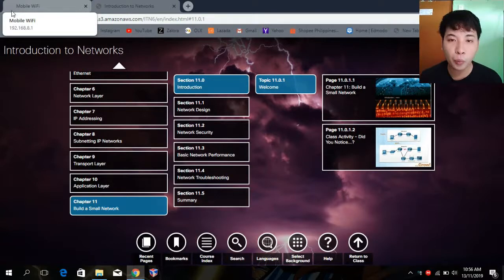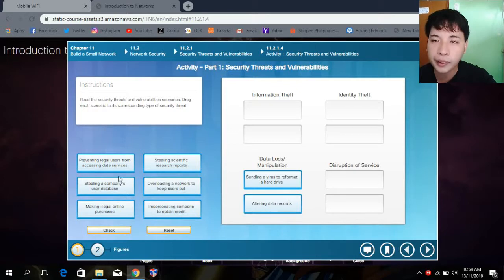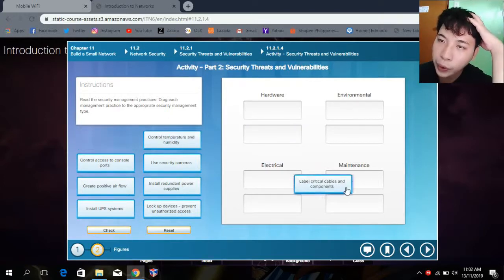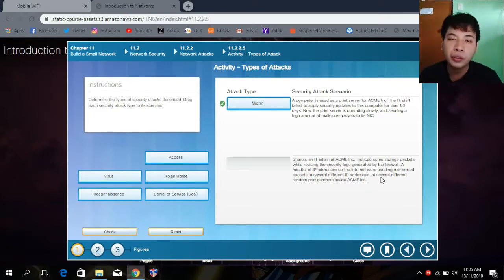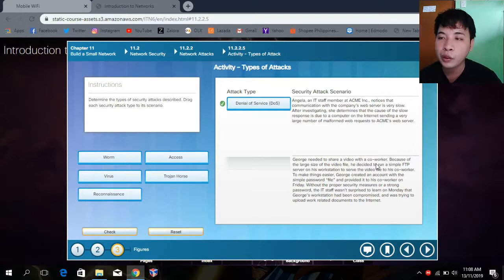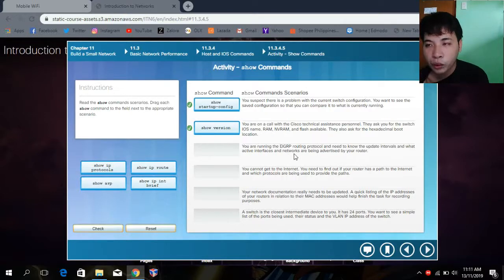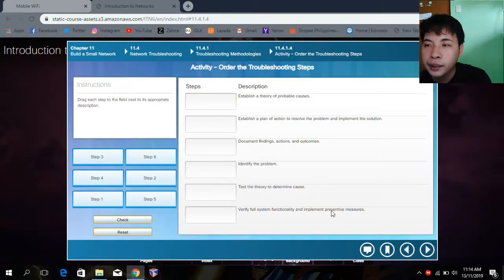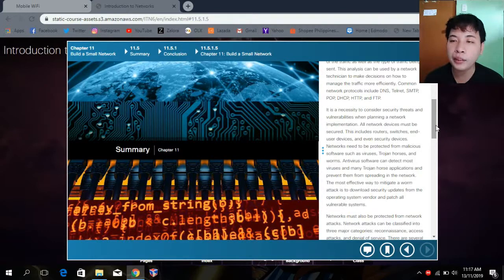IT - 2101 - Chapter 11: Activities